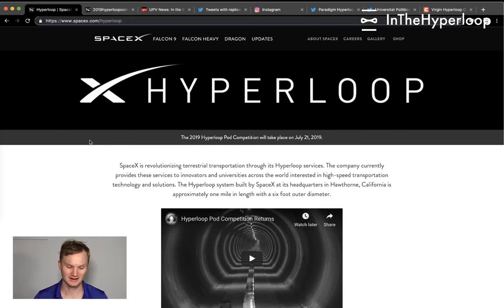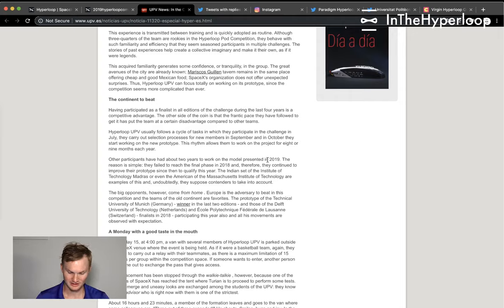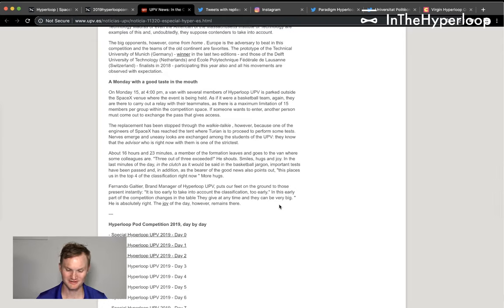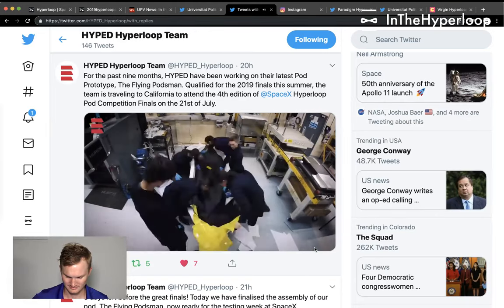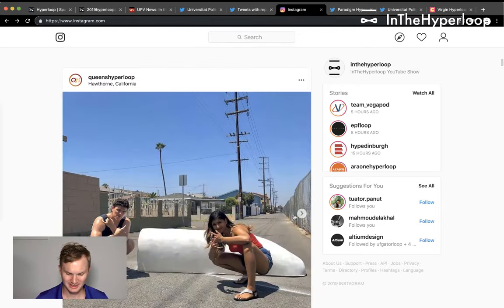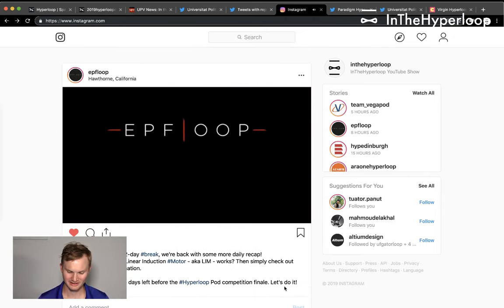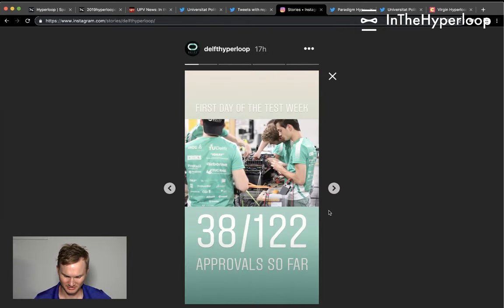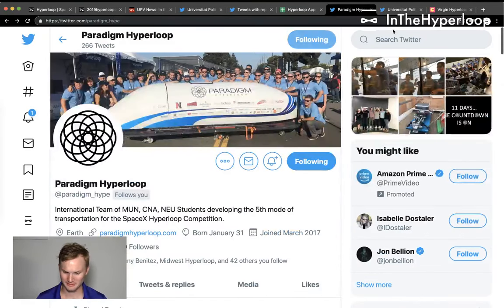NewsPod: SpaceX Pod Competition Checks Team Updates After Safety Review